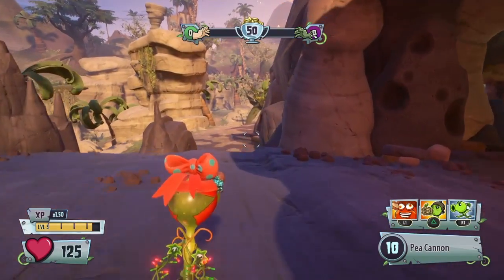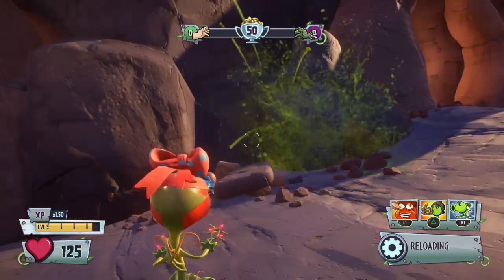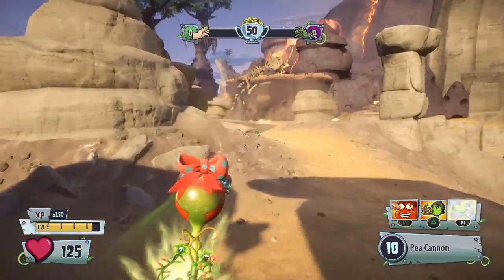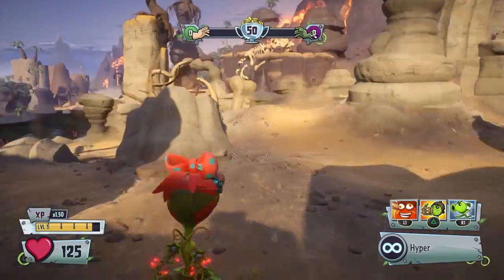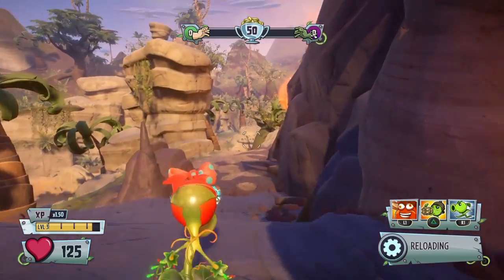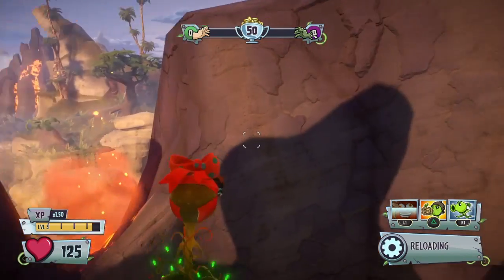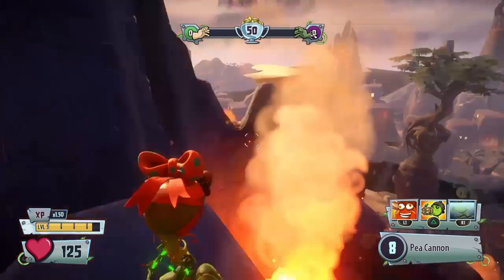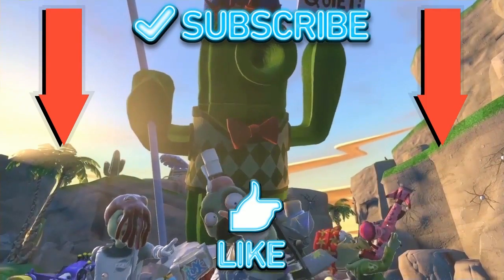Plants vs Zombies GW2 Out of Map in Boney Island / On Volcano Glitch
Today im showing a Glitch to get Out of Map in boney island. Shout  out to Ganster Pig.